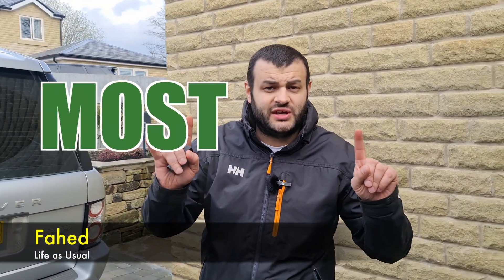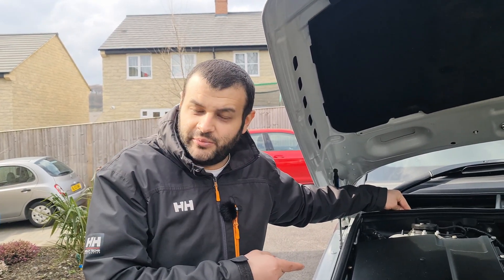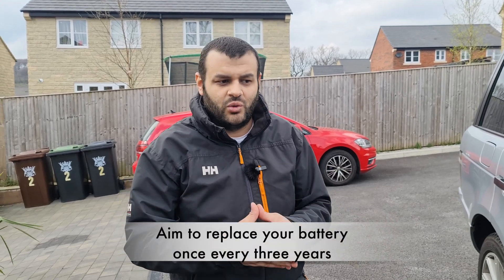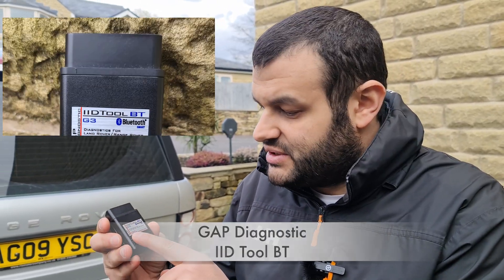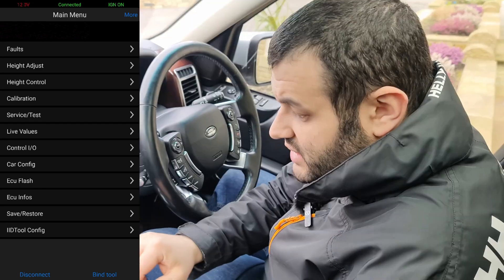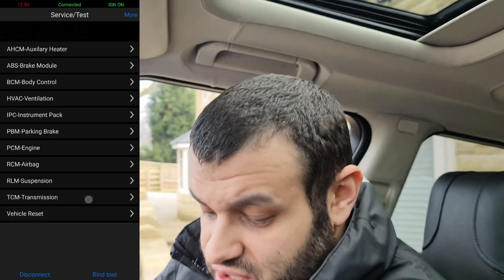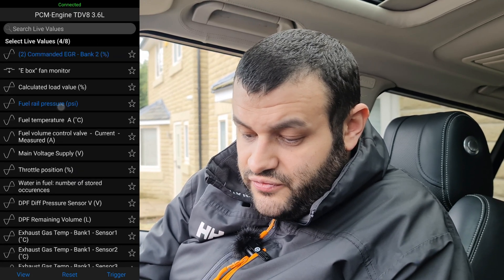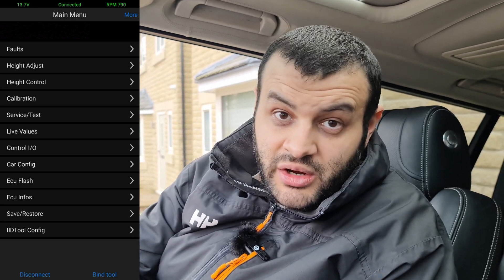Configure your Land Rover Range Rover L322 and fix any Warning Lights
In today's video we're talking about the most important tool you must buy for your car - it has saved us so many times and enabled us to do multiple configurations to our Range Rover L322 3.6 TDV8!

As always, please leave us your comments, thoughts and questions below!
Fahed and Alex

Chapters:
00:00 - 01:23 - L322 configurations
01:24 - 04:08  - How modules, sensors, and ECU work
04:09 - 05:29 - What is an OBD tool
05:30 - 07:05 - GAP Diagnostic IID tool
07:06 - 13:55 - GAP tool walkthrough

As I have received numerous enquiries due to many people liking the product and asking me where they can purchase it from, I have been in touch with Bell Auto Services (UK distributor of the tool), and they have agreed to give my subscribers a discount code for the first 14 devices ONLY.
To get the discount, follow these simple steps:
• When you add the IID tool to the cart, it will automatically add £20 off

**This applies for the first 14 devices ONLY, ordered between now (17/04/2023) and 31/08/2023**
So HURRY and get your device at a lower price while stocks last!
And again, I would like to confirm that I do not make a commission from these sales; I’m just doing my best to help everyone. I hope this is helpful to you all!

What we use in our videos:

TOOLS:
Thread Lock
Trim Removal Kit with a Bag
Injector Seat cutter/cleaner
Injector Puller
Torque Wrench 20-220 Nm
Door Trim Clips
Diesel Injector Seat Cutter Cleaner Reamer Tool Set 17pcs

CAR ACCESSORIES:
Car Charger 5M Cable
AUX 6M 90 Degree Cable
8.8 Inch Andriod Auto & Apple Carplay
Bluetooth Adapter for Land Rover
USB C to 3.5 Jack & Charger
90 Degree USB C to AUX

CAR PARTS:
Injector Leak off Clips

FILMING GEAR:
Cold Shoe Mount
Camera Accessory Kit